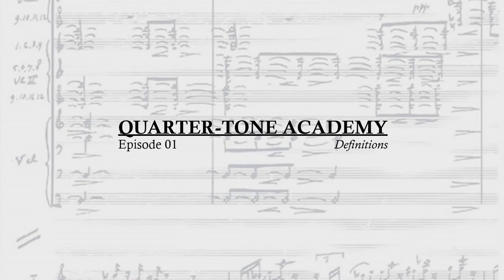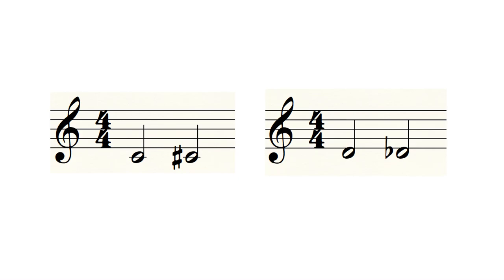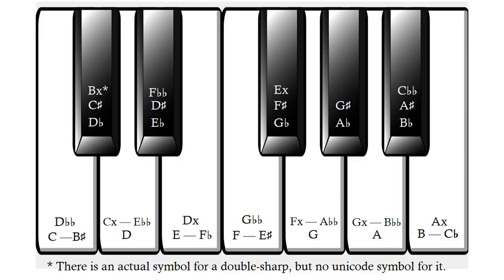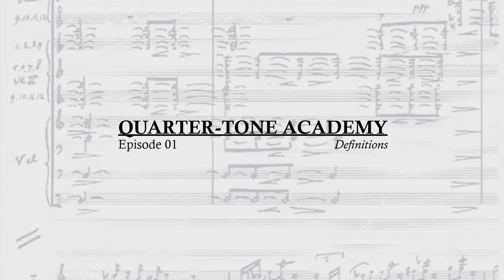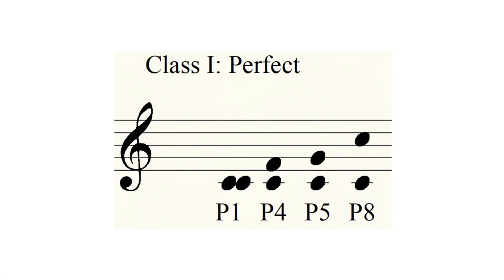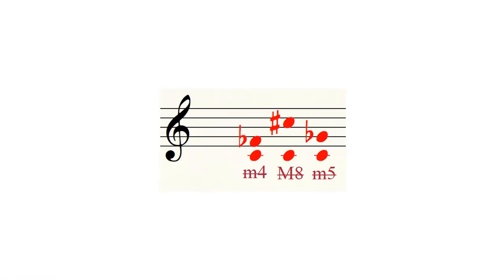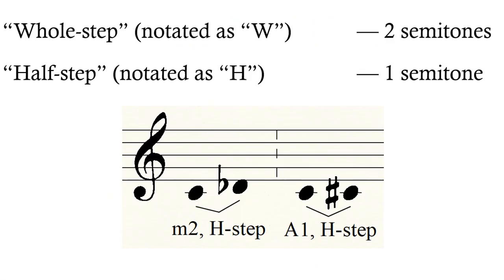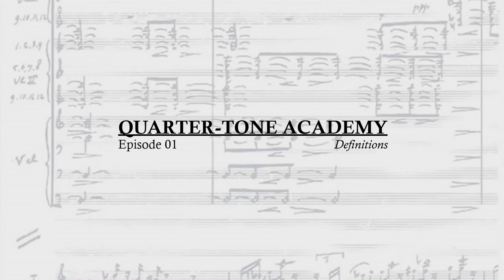QUARTER-TONE ACADEMY [01]: Definitions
I delve into some basics of music theory, interval names, pitch classification and step-measurement in this video.